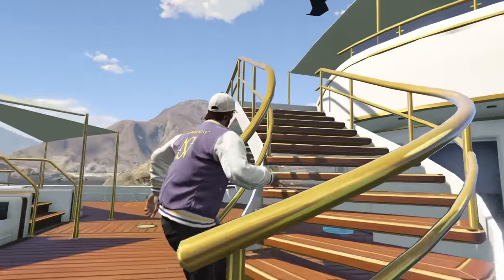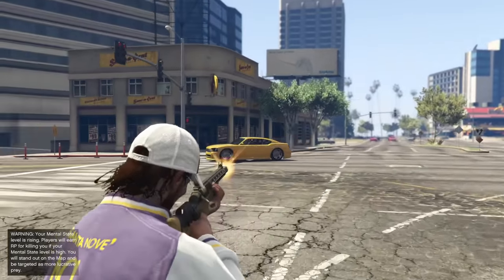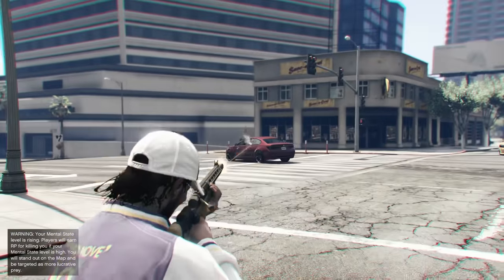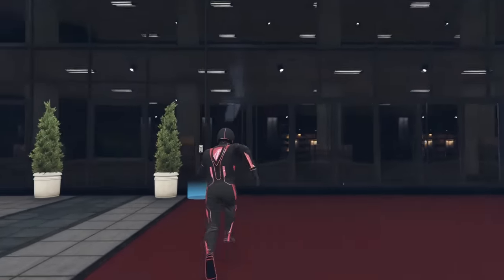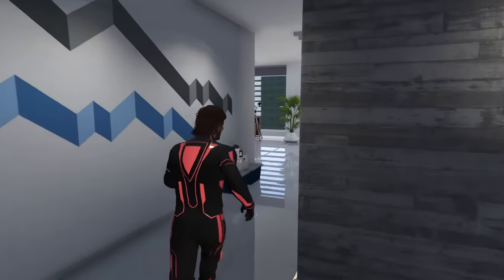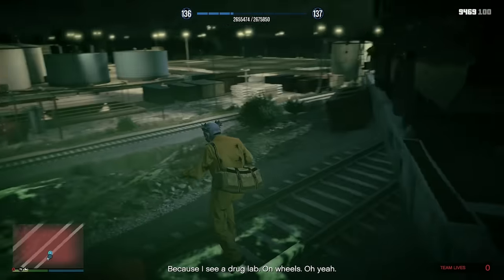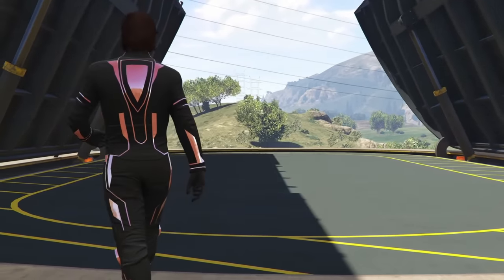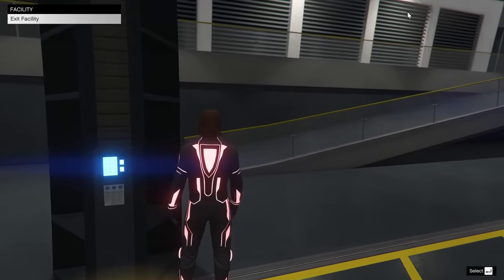Top 10 BIGGEST WASTES of MONEY In GTA Online!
Today I go over the 10 BIGGEST WASTES of MONEY in GTA Online!

Call of Duty Modern Warfare 2 - TF141 Theme